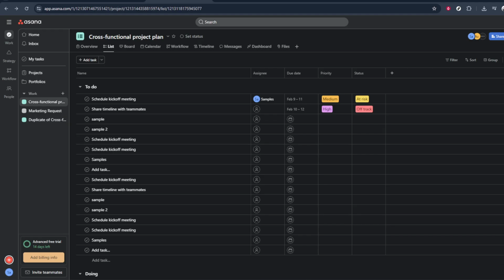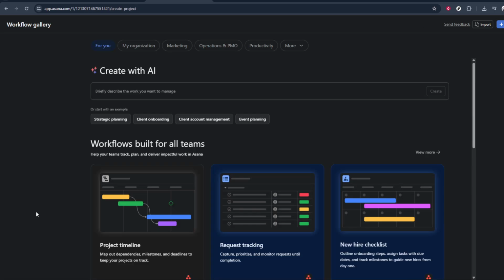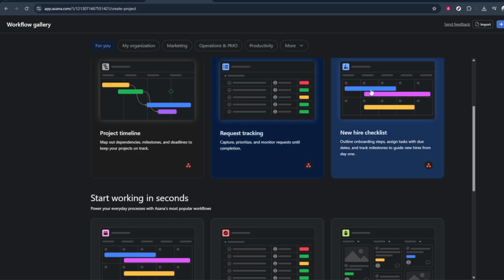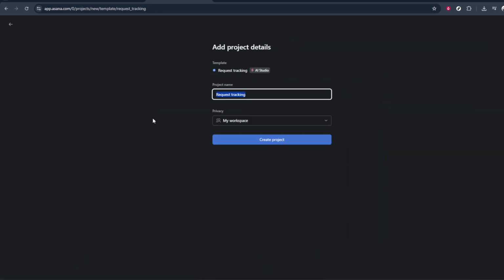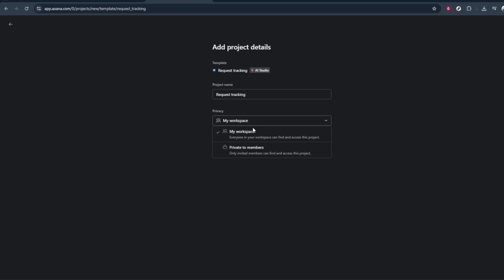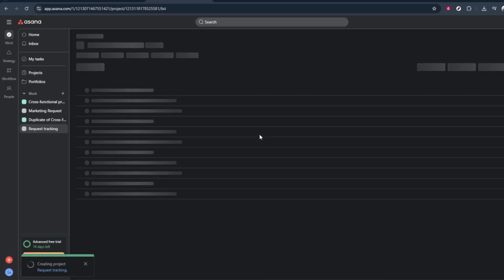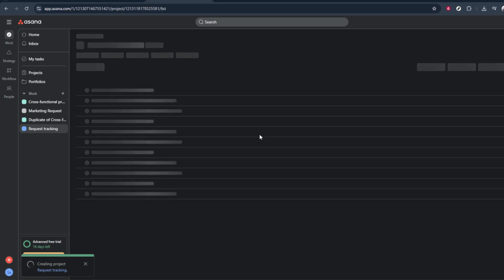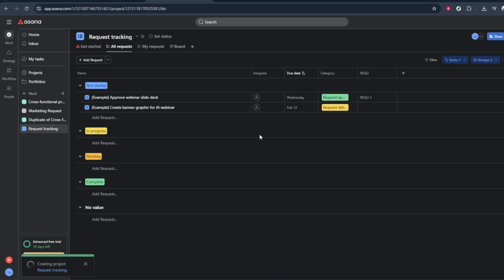How to Create and Set Up a Project in Asana | Easy 2026 Guide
In this video, you’ll learn how to create and set up a project in Asana, so you can organize tasks, assign team members, and manage your workflow efficiently. create project asana, set up project asana, asana project tutorial, asana project management, how to create project in asana, asana workspace setup, asana project settings, asana beginners guide, asana task management, asana productivity tips, asana workflow tutorial, asana team collaboration, asana project planning, asana admin guide, manage projects in asana.